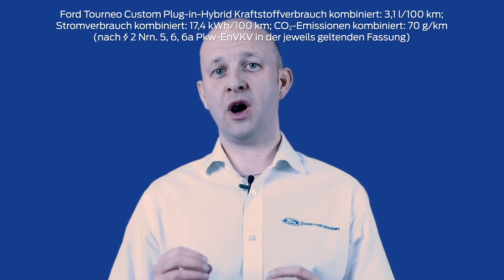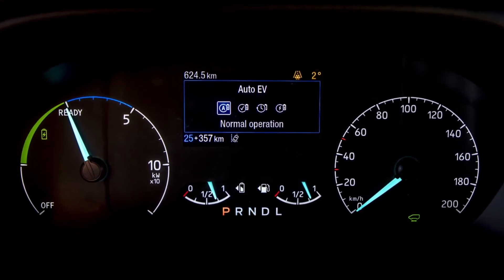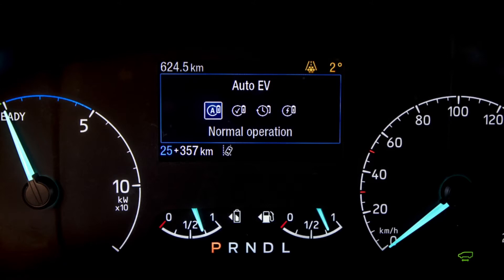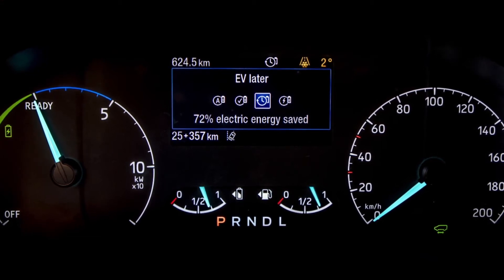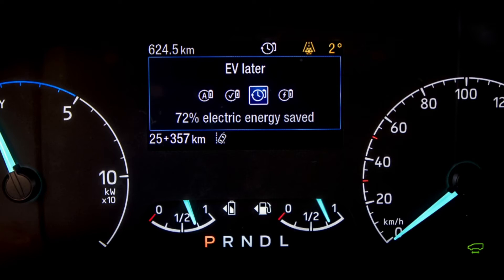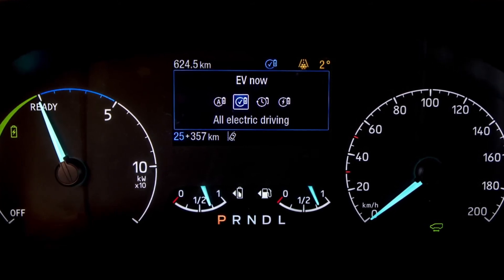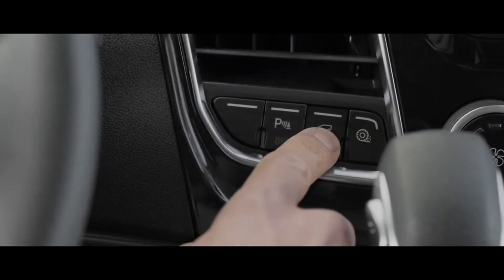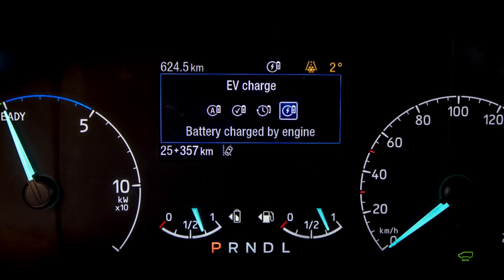Ford Transit Custom Plug-in-Hybrid | EV-Fahrmodi | Ford Deutschland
Der Ford Transit Custom Plug-in-Hybrid verfügt über vier Fahrmodi für Elektrofahrzeuge (EV), mit denen Sie den Antrieb Ihres Fahrzeugs individuell auswählen können. Sie können entscheiden, ob Sie nur mit Elektroantrieb, nur mit Benzin oder einer Kombination aus beidem fahren möchten.

Dieses Video zeigt Ihnen, wie Sie den EV-Antriebsmodus ändern und welche Vorteile die einzelnen Modi haben. Die vier Modi sind:

EV Auto – Das intelligente System entscheidet automatisch, wann die Batterie verwendet wird, um die Effizienz zu maximieren.
EV Jetzt – Dies ist der vollelektrische Modus. Der Ford Transit Custom Plug-in-Hybrid wird elektrisch betrieben, bis die Batterie leer ist.
EV Später – Der Ford Transit Custom Plug-in-Hybrid fährt ausschließlich mit dem Benzinmotor und spart so die Energie, die zu einem späteren Zeitpunkt, z. B. wenn Sie in eine emissionsarme Zone kommen, verbraucht werden kann.
EV Aufladen – Die Batterie wird mit regenerativem Bremsen und Motorstrom aufgeladen.

Seit dem 1. September 2017 werden bestimmte Neuwagen nach dem weltweit harmonisierten Prüfverfahren für Personenwagen und leichte Nutzfahrzeuge (Worldwide Harmonised Light Vehicles Test Procedure, WLTP), einem neuen, realistischeren Prüfverfahren zur Messung des Kraftstoffverbrauchs und der CO2-Emissionen, typgenehmigt. Seit dem 1. September 2018 hat das WLTP den neuen europäischen Fahrzyklus (NEFZ), das derzeitige Prüfverfahren, ersetzt. Wegen der realistischeren Prüfbedingungen sind die nach dem WLTP gemessenen Kraftstoffverbrauchs und CO2-Emissionswerte in vielen Fällen höher als die nach dem NEFZ gemessenen. Aktuell sind noch die NEFZ-Werte verpflichtend zu kommunizieren. Weitere Informationen zum offiziellen Kraftstoffverbrauch und den offiziellen spezifischen CO2-Emissionen neuer Personenkraftwagen können dem „Leitfaden über den Kraftstoffverbrauch, die CO2-Emissionen und den Stromverbrauch neuer Personenkraftwagen“ entnommen werden, der an allen Verkaufsstellen und unentgeltlich erhältlich ist.

Gemäß Worldwide Harmonised Light Vehicle Test Procedure (WLTP) können bis zu 56 km Reichweite bei voll aufgeladener Batterie erreicht werden. Die tatsächliche Reichweite kann aufgrund unterschiedlicher Faktoren (Wetterbedingungen, Fahrverhalten, Fahrzeugzustand, Alter der Lithium-Ionen-Batterie) variieren.